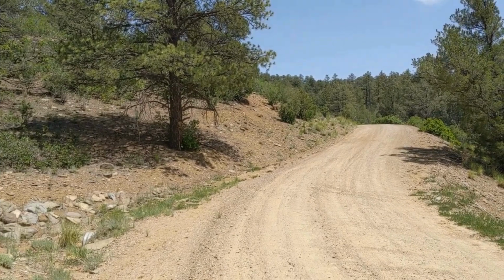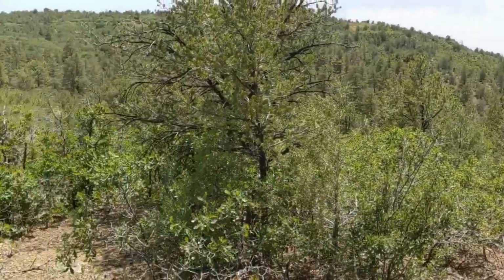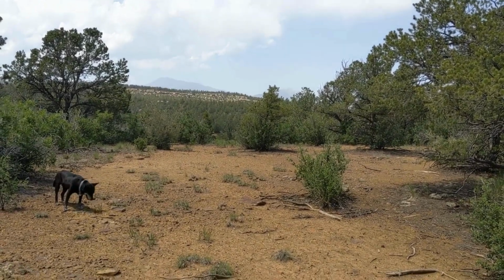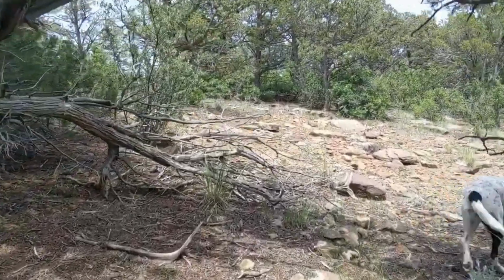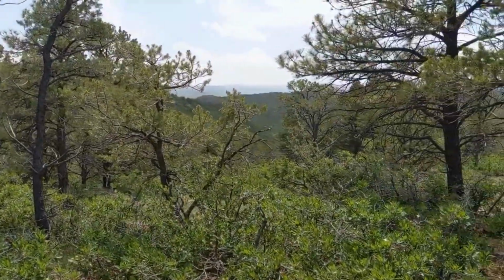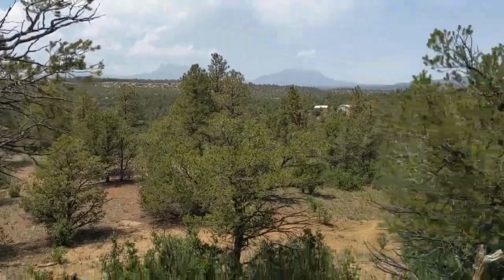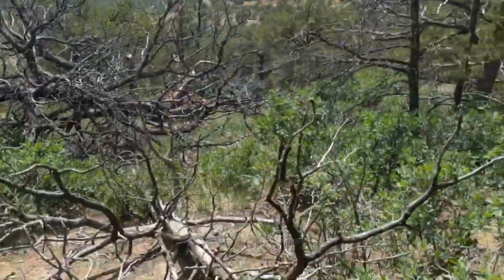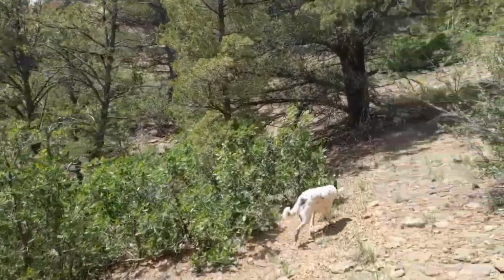Rancho La Garita - Lot 1090 ~ Weston, Colorado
Welcome to another Virtual Real Estate Tour proudly presented by BFG!
Address: Rancho La Garita - Lot 1090

Status = SOLD
Give us a buzz anytime and let's find what you're looking for!
"Today, Tomorrow...Wherever You May Roam!"